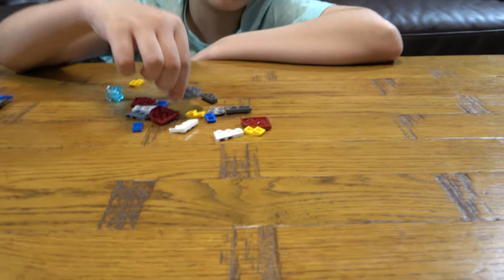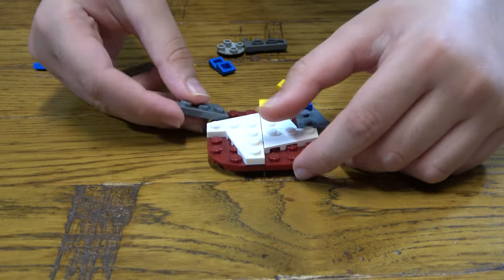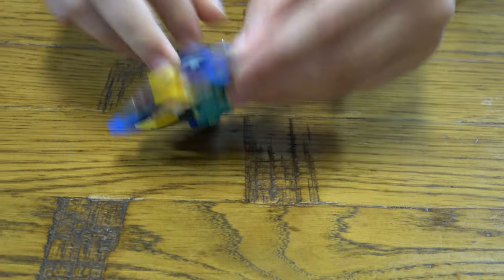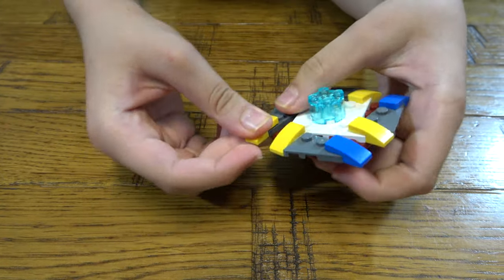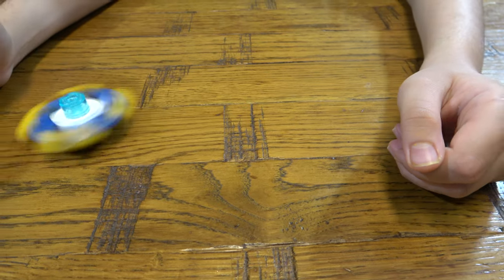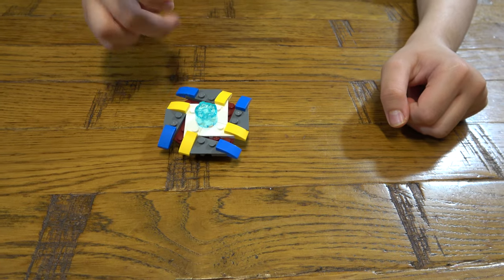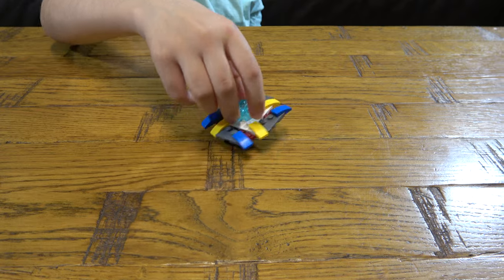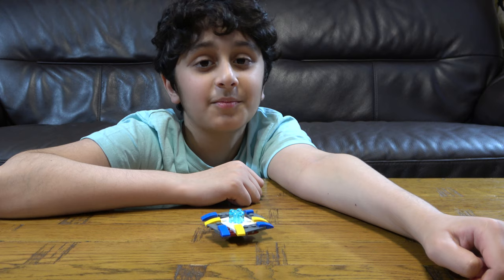Building a Fast Hand Spin Lego Beyblade in 4K Quality